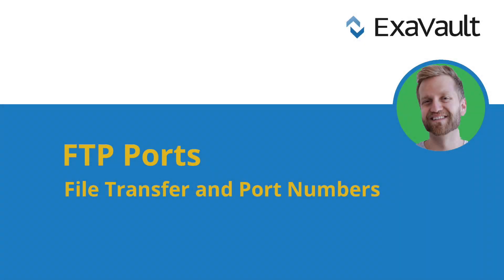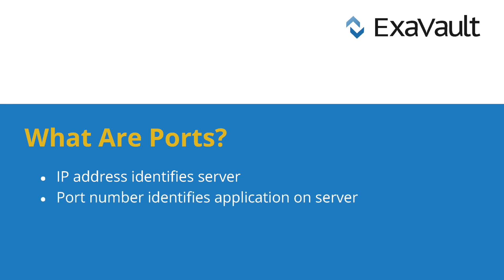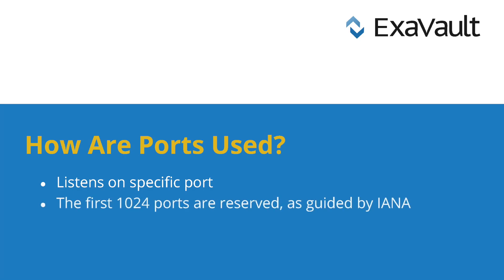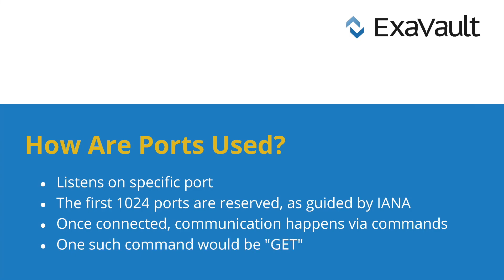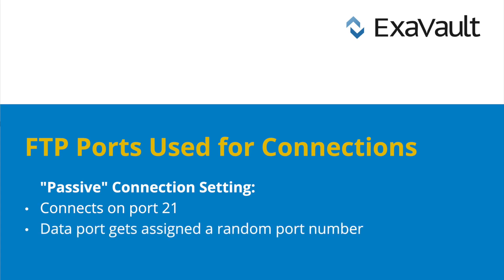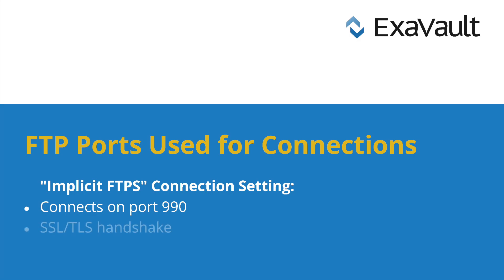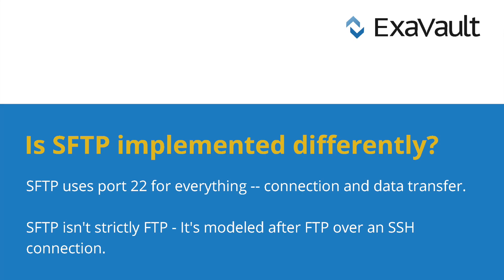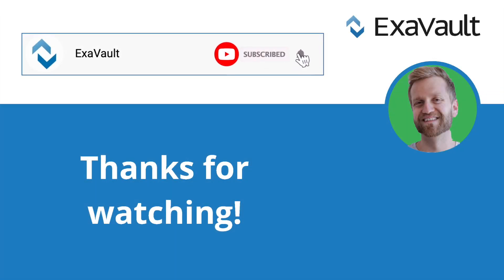Understanding FTP Ports: File Transfer & Port Numbers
Learn how ports are used with various file transfer protocols. The numbers, the connections, and a lot of communication between client and server.

Video Transcript:
Hi, Karl with ExaVault here. Today we're going to go over file transfers and port numbers. There are various protocols out there and successful file transfers can only happen when the correct ports are open.

In terms of FTP, ports are communication endpoints. Ports allow the connection and transfer of data to happen between a computer and a server.

In order to connect to a specific server, your FTP client needs to know that server's IP address. While that IP address identifies a particular server, ports are numbers that are used to specify what application on the server you're trying to communicate with. IP addresses are unique on the internet to one specific server that they are assigned to, but ports are more of a fixed range that goes from 0 to 65535.

When a service like FTP that accepts remote connection starts up, it starts listening on a specific port. For common services, there is an expected set port that the application should be using. The first 1024 ports are reserved for known special services. These services have been assigned a standard port by the Internet Assigned Numbers Authority or IANA.

When a file transfer client makes the connection to a port that a file transfer service is listening on, they can exchange information. Initially, this is in the form of commands. Commands establish the connection details and operations you want performed.

The next step involves transferring the file data requested. If using an active connection setting -- this means while the client computer makes the connection request and sends commands, first on port 21, known as the control port, a connection to the server on port 20, AKA the data port is automatically opened to transfer your file data.

If using a passive SFTP connection, the client computer also connects on port 21, which is the FTP port. However, the server responds with a random port number in the free range of ports to use as the data port for file transfers. For example, your FTP client will open up a control channel on port 21 and a data channel on a random high port in the 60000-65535 port range.

Implicit FTPs uses different ports by default, starting with assigned FTPs port 990 to make the control connection. This initiates an SSL/TLS handshake. Then a connection to port 989 is made to transfer the encrypted file data.

SFTP uses a different port. The SFTP port is 22, the same as an SSH connection. In addition, it uses the same port for control messages and data transfers. The reason SFTP is implemented differently is that SFTP is not directly related to FTP. It is a secure file transfer protocol over SSH, modeled after the way that FTP operates.

With SFTP, both connection credentials and transfer data are always encrypted.

No matter what protocol you're using, the ports open ensure that you are making the desired connection and that your data transfers efficiently between endpoints.